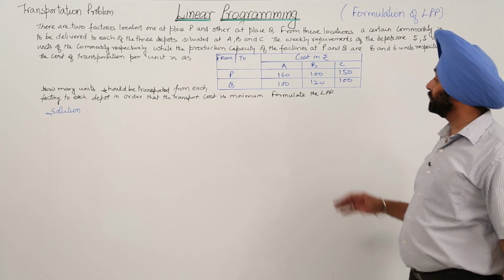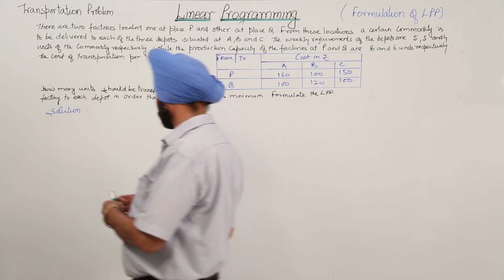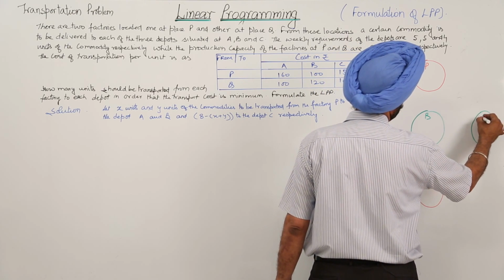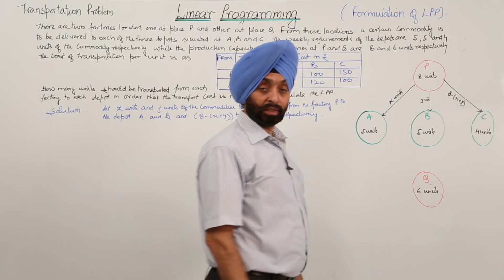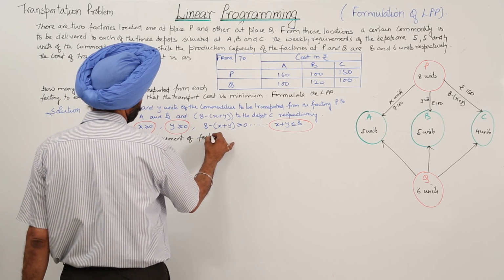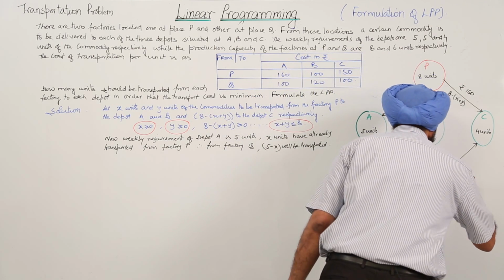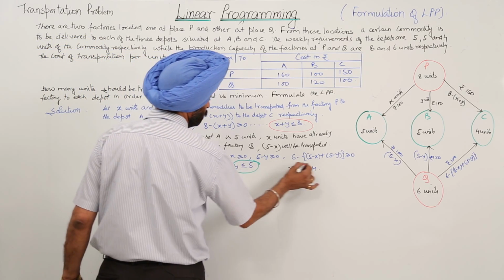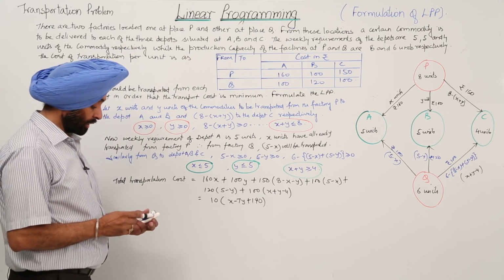Free Best Online Video l CBSE MATH 12 | LINEAR PROGRAMMING | Formulation of LPP l L18